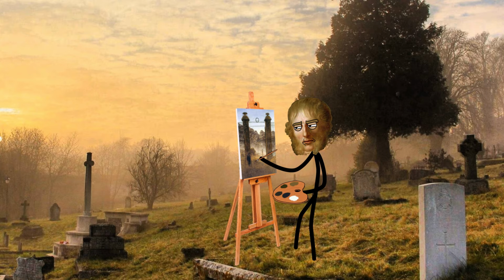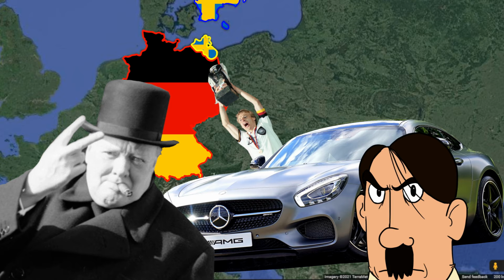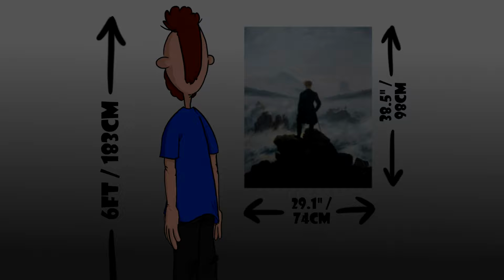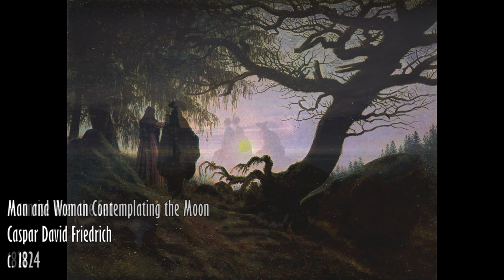The Wanderer Above The Sea Of Fog - The Most (And Least) Romantic Painting By Caspar David Friedrich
My  Valentine's Day special! The Wanderer Above the Sea of Fog by Caspar David Friedrich is one of the most famous paintings of the Romanticism Era, but it has a very un-romantic history, involving death, depression, black metal music, and Nazis!

Thanks to Yamil Vidal in the comments, for pointing out one of the images I use and attribute to Friedrich was actually painted by a student of his,  Carl Gustav Carus. Sorry for the error folks!